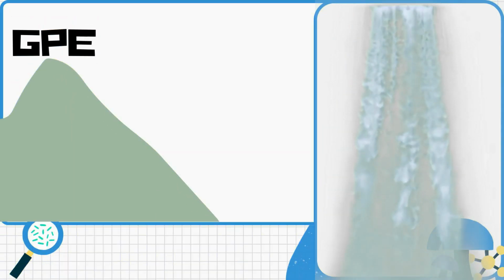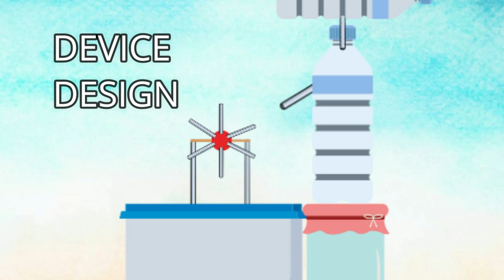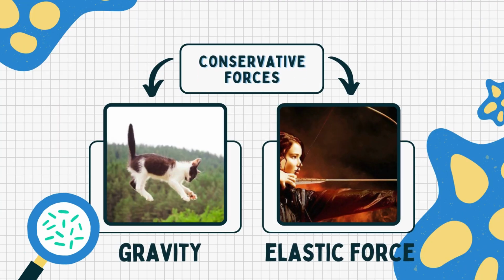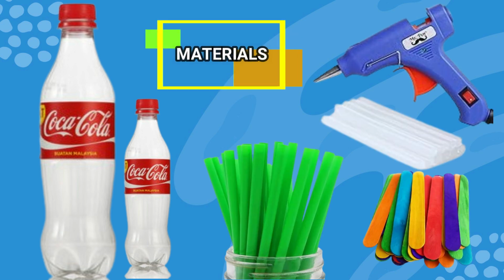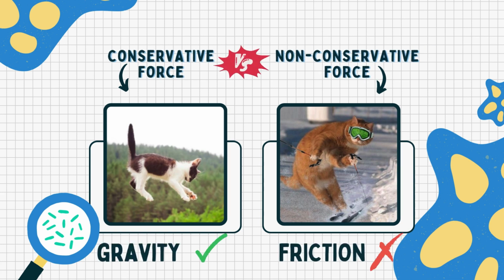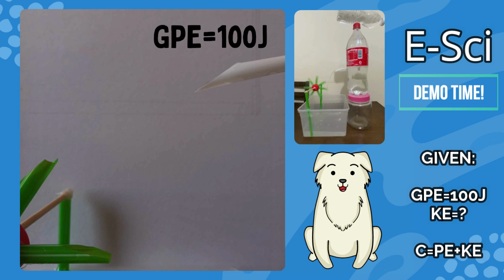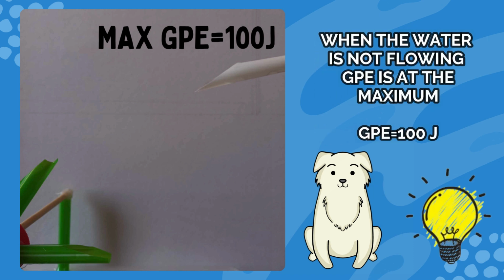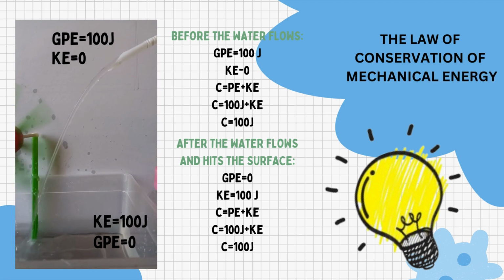PTASK 3_Science 9